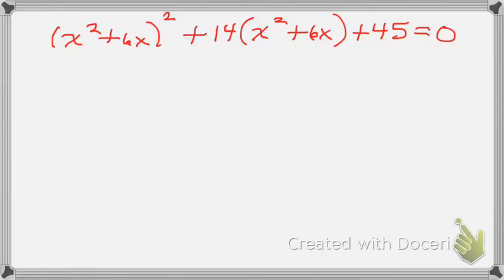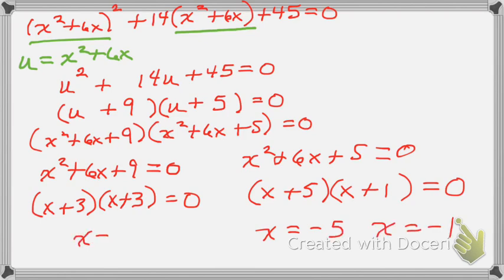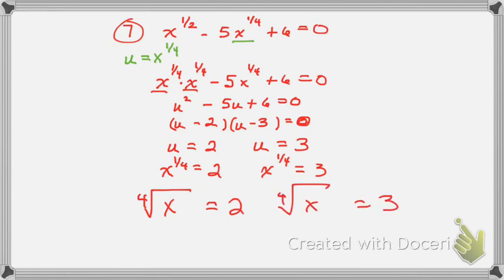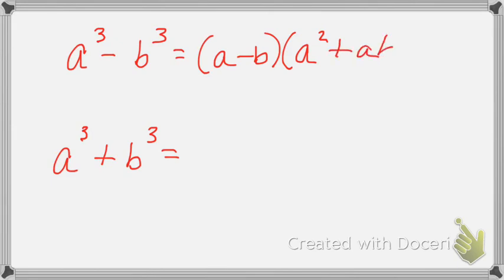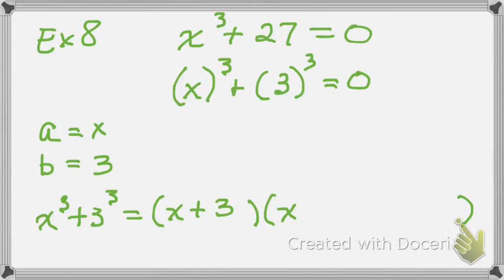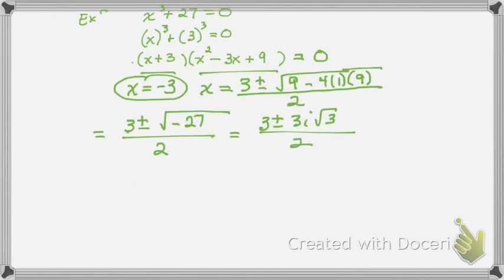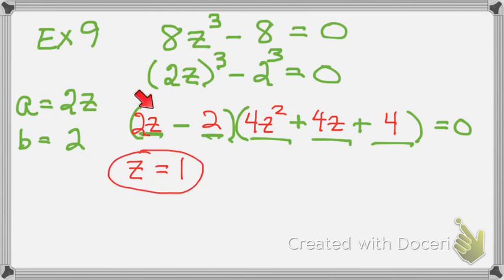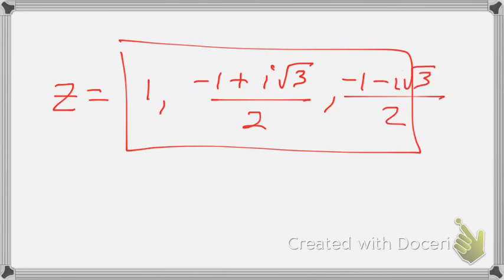2 4 part 2